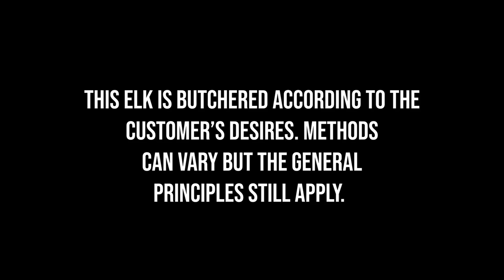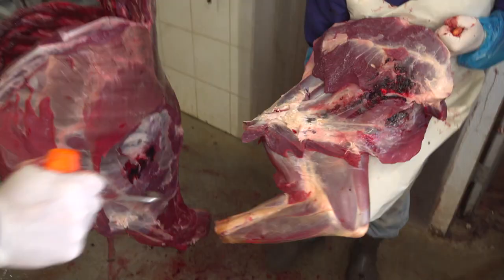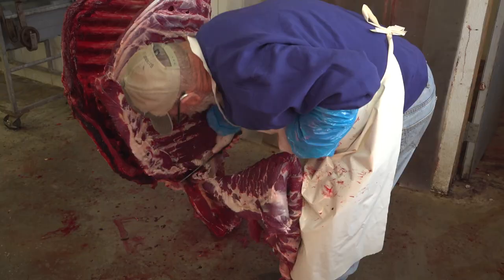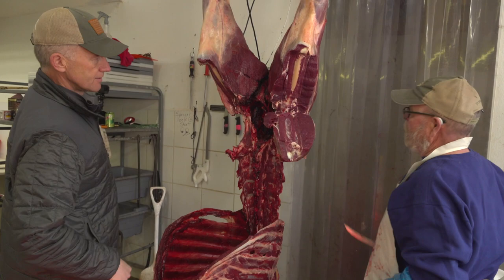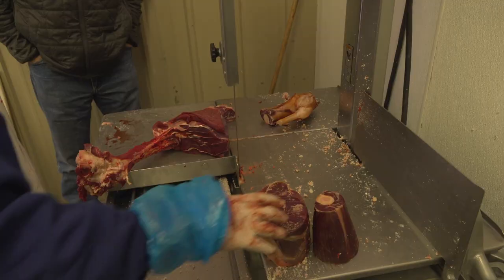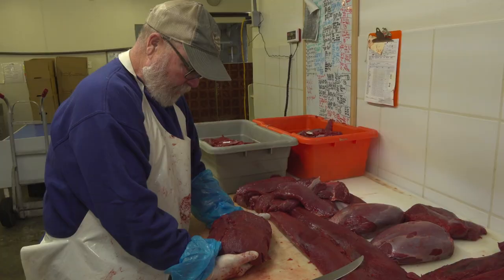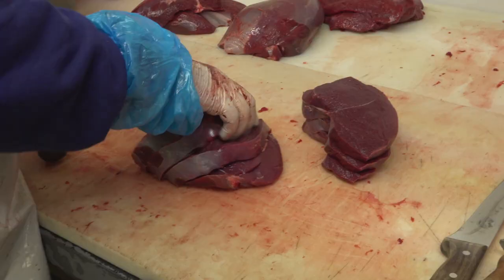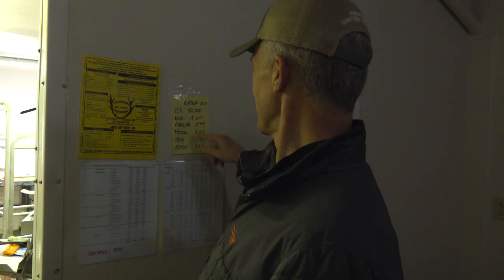How To Butcher An Elk | START TO FINISH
How to butcher an elk from start to finish. In this video, we show how to process a whole elk from beginning to end courtesy of our friends at Yellowstone Wild Game Processing. This applies to all hooved animals and varies mostly in size and volume. Also, these principals apply whether you get your animal out whole, or have to quarter or debone it in the field.

The elk is broken down into manageable pieces and then turned into steaks or burger according to the customer's orders. The meat could also be kept whole for roasts, bone-in roasts, stew meat, or anything else depending on what you plan to do with the meat as far as cooking.

CAMERA GEAR WE USE:
Main Camera
Video/Photo Camera
Shotgun Mic
Versatile Lens
Cheaper Versatile Lens
Long Lens
Wide Lens